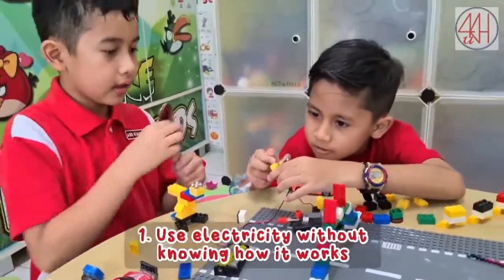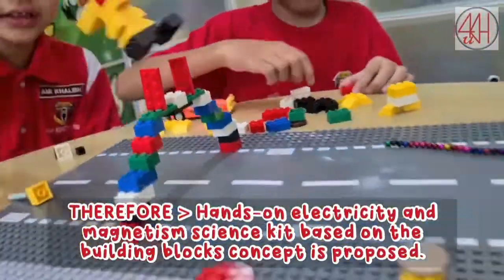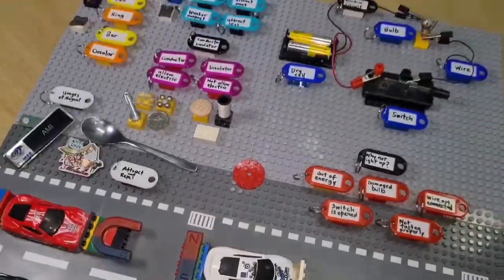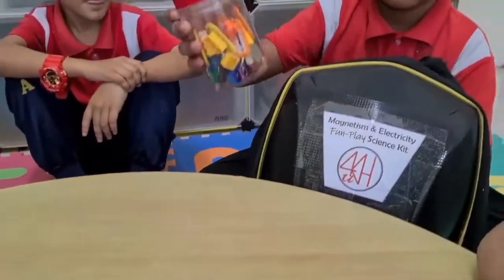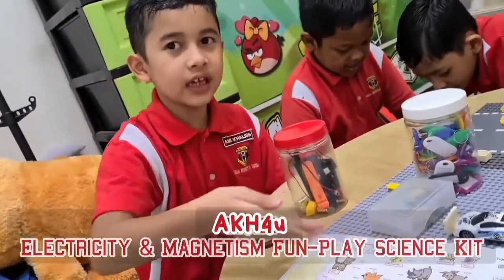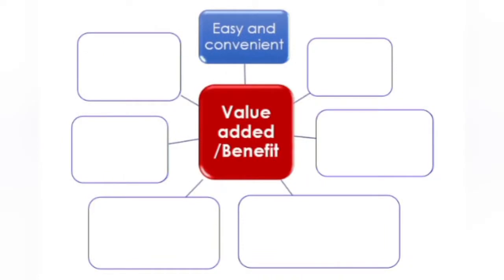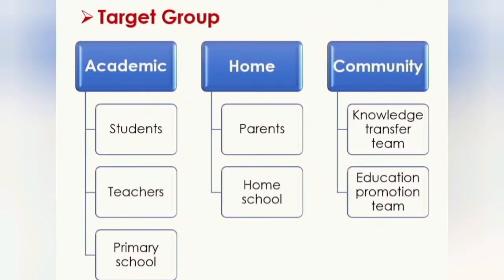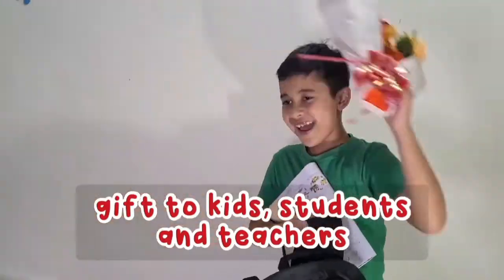IIMOS139: AKH4u - Magnetism and Electricity Fun-Play Science Kit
AKH4u - Magnetism and Electricity Fun-Play Science Kit

by Ami Khalish Haiqal Mohd Khairul